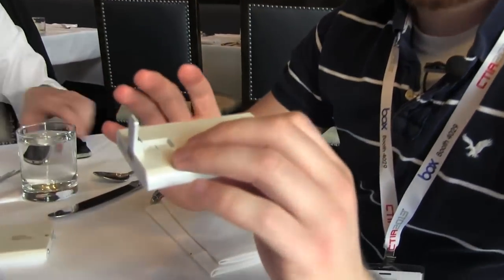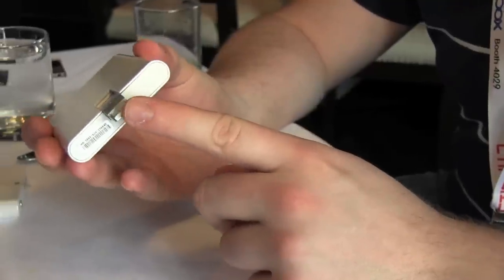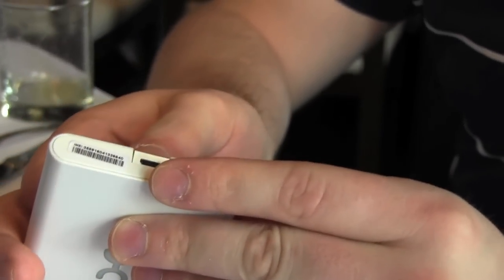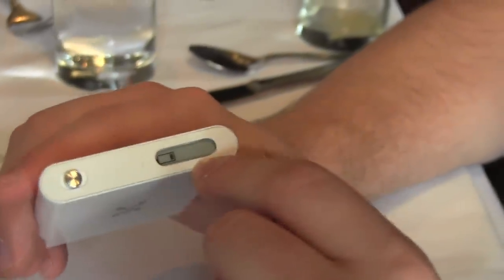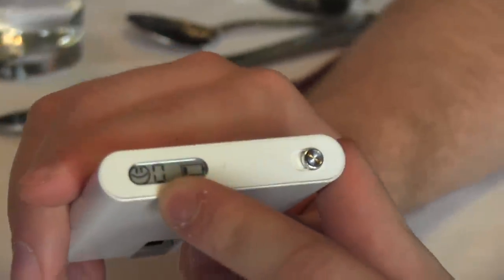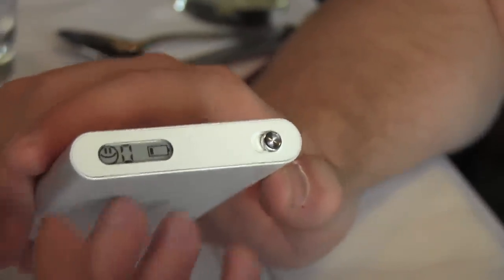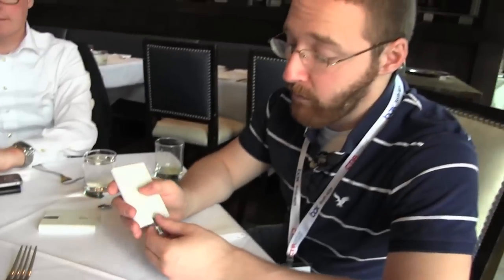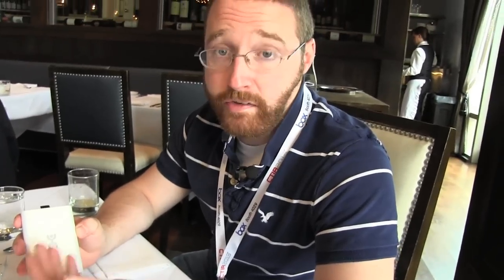Yota Devices Ruby hotspot hands-on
We go hands-on with Yota Devices' new Ruby global hotspot